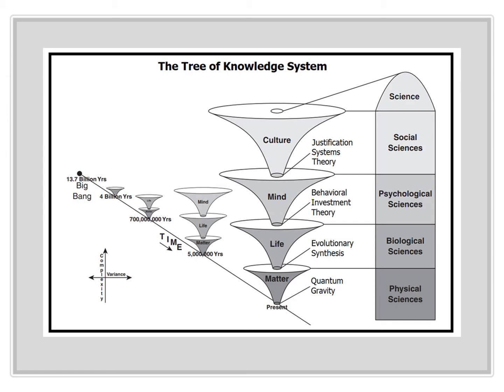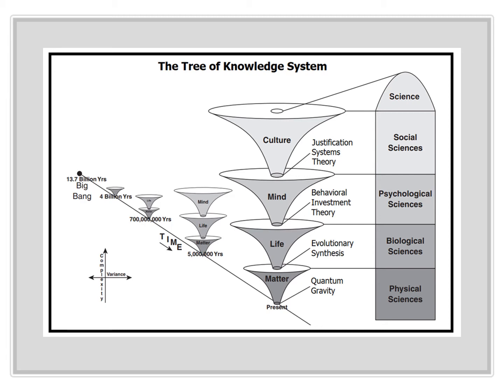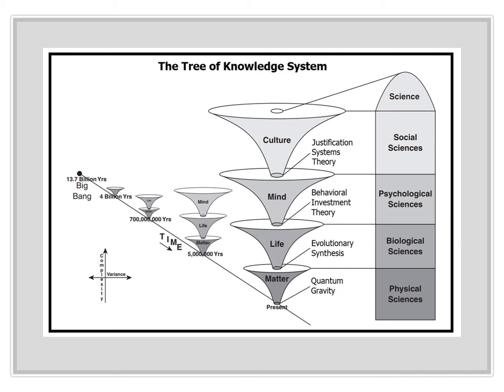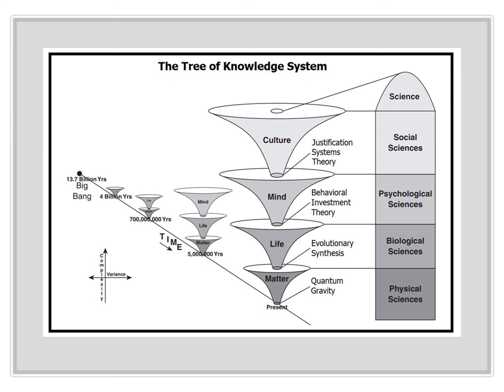Introduction to the Tree of Knowledge System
The Tree of Knowledge System is a unified theory of scientific knowledge that maps reality in four dimensions (Matter, Life, Mind, and Culture), and corresponds those dimensions to four domains of science (Physical, Biological, Psychological and Social).